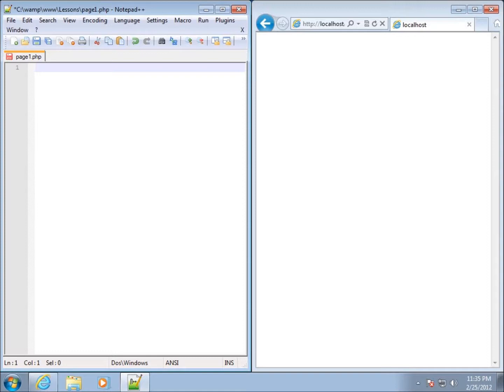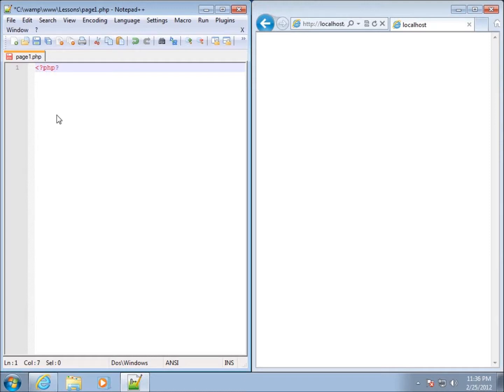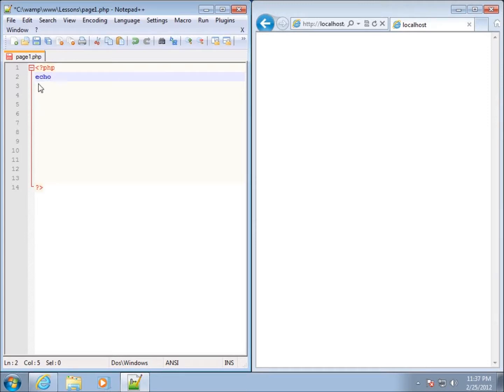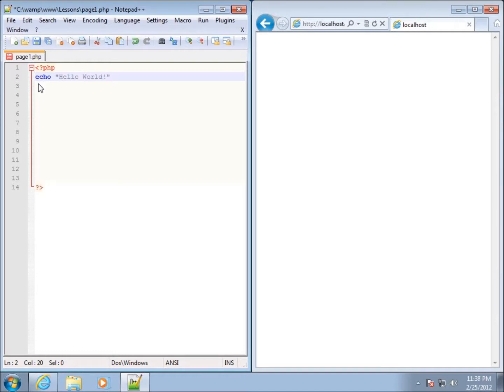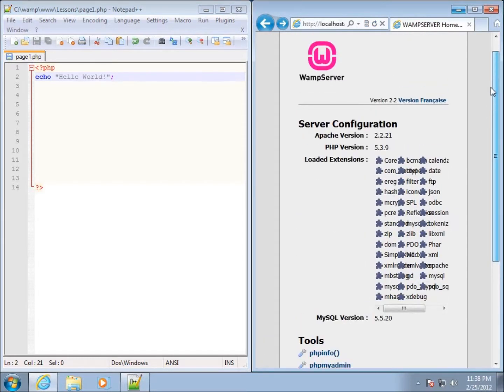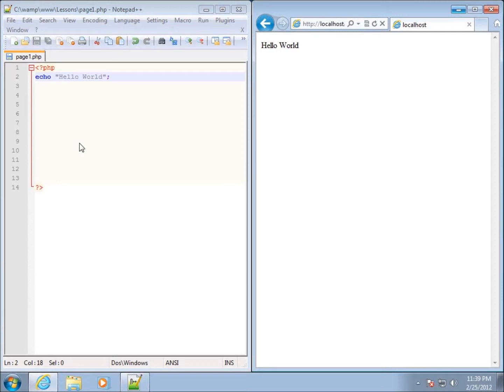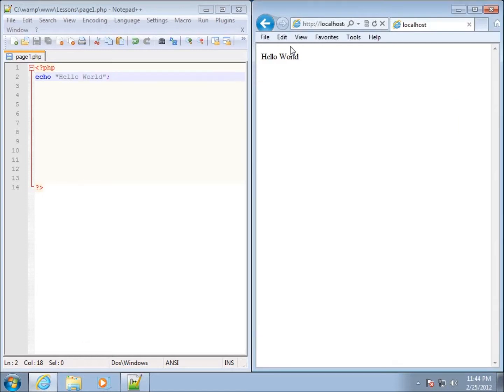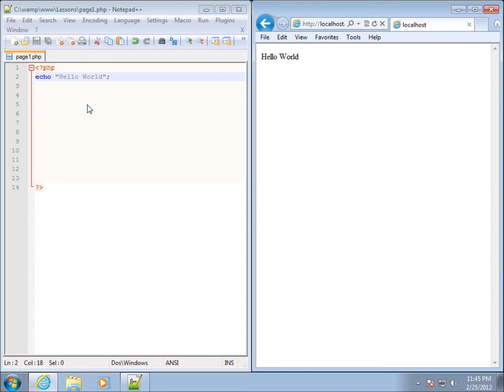PHP Lesson 4 - The PHP Delimiter and Echo Statements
This lesson focuses on write the actual code for PHP. The code starts with the PHP delimiter that instructs the server to treat any code between the opening and closing PHP tag as PHP.  If you are writing PHP code in a page with the HTML structure be sure to put the tags in the BODY of your HTML page. In PHP you can use ECHO to print text to the screen of a webpage. Be sure to end all PHP statements with a semicolon.